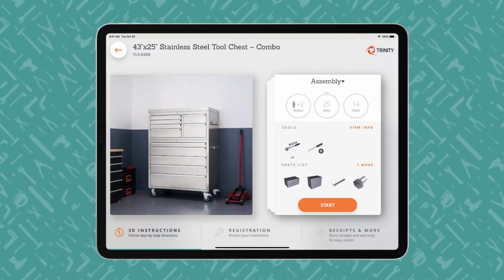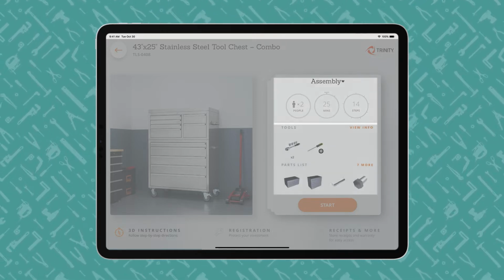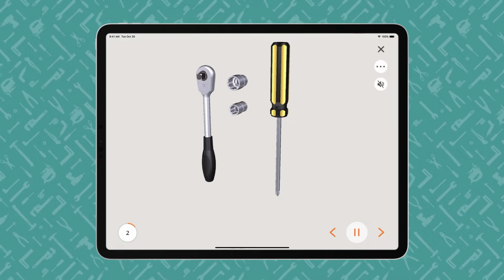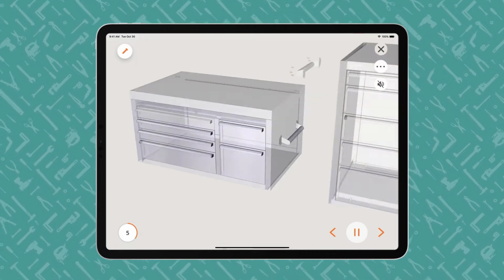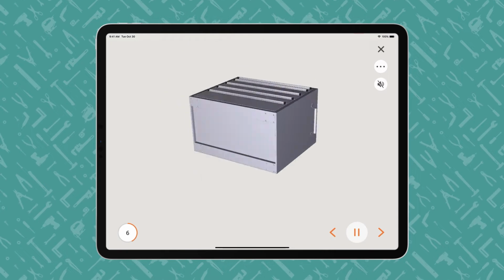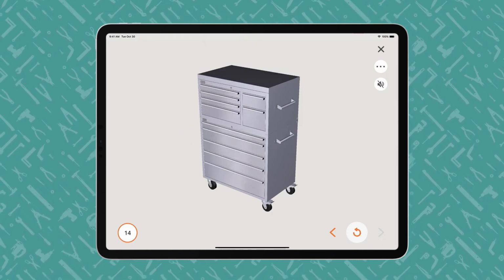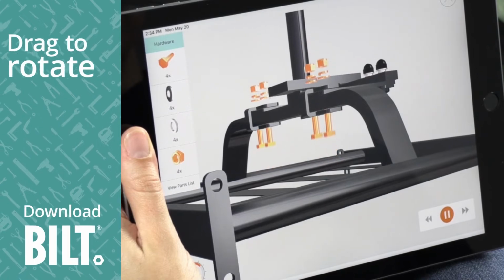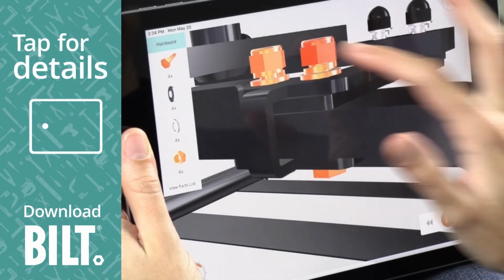TRINITY | 43 x 25 Stainless Steel Tool Chest Combo Assembly Video | TLS-0408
Assembly video for TRINITY | 43 x 25 Stainless Steel Tool Chest Combo
Model Number: TLS-0408

Product Description:
TRINITY commercial-grade stainless steel 43x25 combo rolling tool chest is ideal for all your garage, workshop, or commercial facility storage needs.  The 11-drawer layout provides enough space to organize hand tools, small power equipment, and everything in between.  Each drawer is equipped with 100 lb ball-bearing slides, except the bottom drawer, which is equipped with (2) pairs of slides and can hold double the weight (200 lb).  The heavy-duty 5x2 wheels provide easy maneuverability when loaded up (2,200 lb total weight capacity).

Key Features:
22-gauge stainless steel
High-quality commercial-grade stainless steel
Split top chest for smaller parts and full-length bottom drawers for large tools
Top Tool Chest
(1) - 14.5"W x 20"D x 5.5"H drawer
100 lb weight capacity
(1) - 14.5"W x 20"D x 8.5"H drawer
100 lb weight capacity
(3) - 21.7"W x 20"D x 2.5"H drawers
100 lb weight capacity
(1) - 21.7"W x 20"D x 5.5"H drawer
100 lb weight capacity
(2) - Hydraulic lifts on top lid for easy one-touch opening
Full-extension 20" slides for the top chest drawers
Bottom Tool Chest
(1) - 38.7"W x 22"D x 2.5"H drawer
100 lb weight capacity
(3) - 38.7"W x 22"D x 5.5"H drawers
100 lb weight capacity
(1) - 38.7"W x 22"D x 8.5"H drawer
200 lb weight capacity
Full-extension 22" slides for the bottom chest drawers
100 lb ball bearing slides for every drawer
Weight capacity on wheels (evenly distributed)
2,200 lb total weight
(4) - 5" x 2" swivel wheels
(2) locking, (2) non-locking
Includes pre-cut drawer liners
Stainless steel side handles
Aluminum drawer pulls
Center locks for top and bottom chest